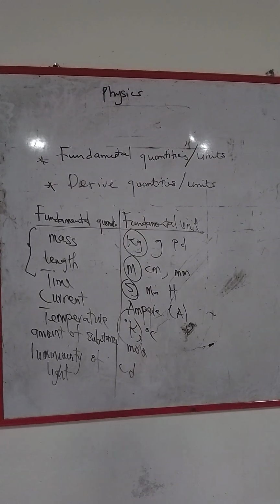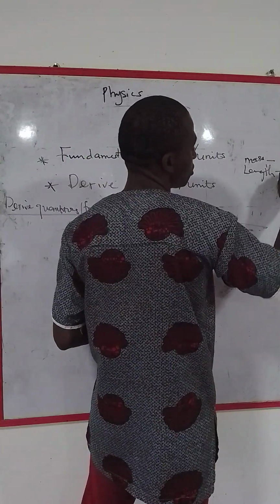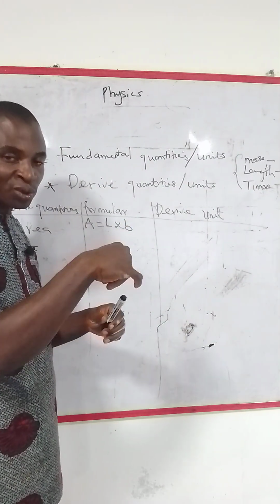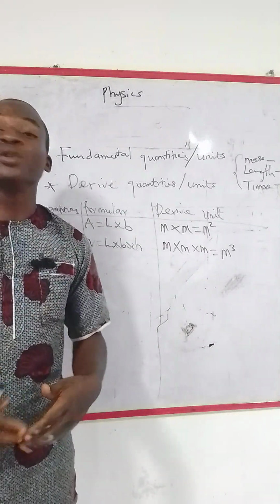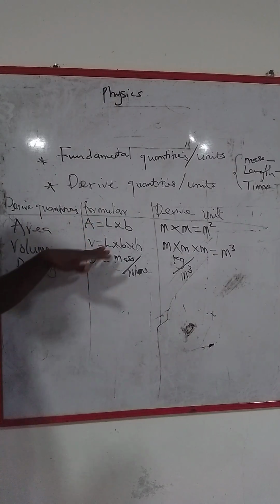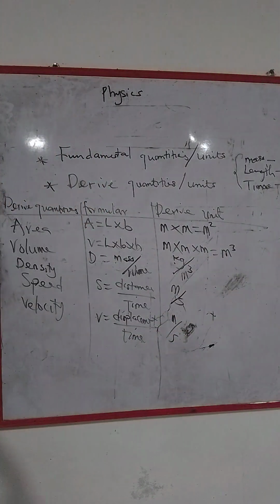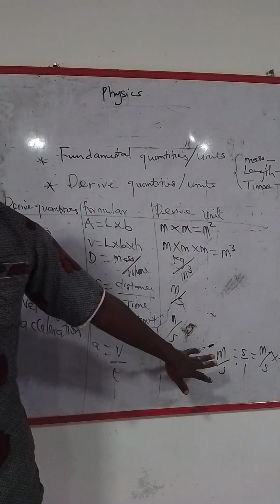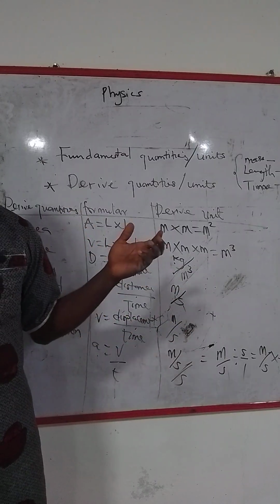Fundamental quantity/units and derived quantity/units